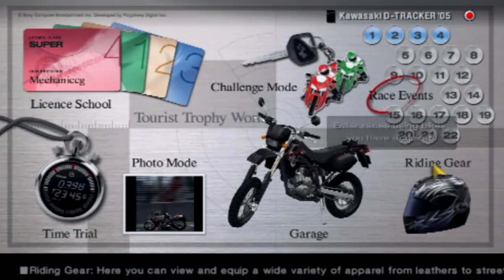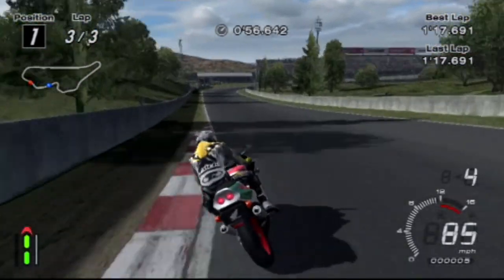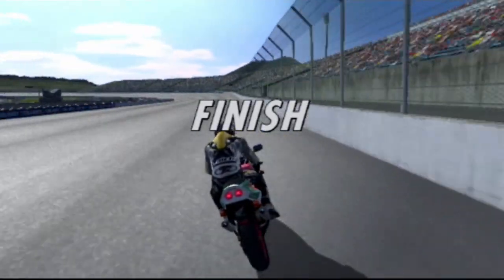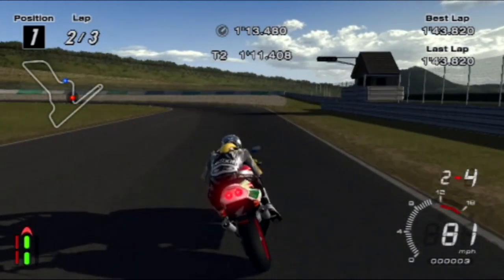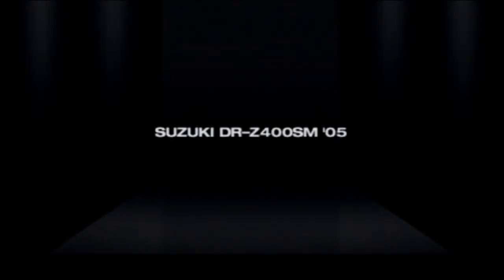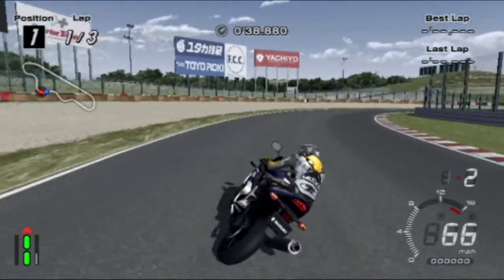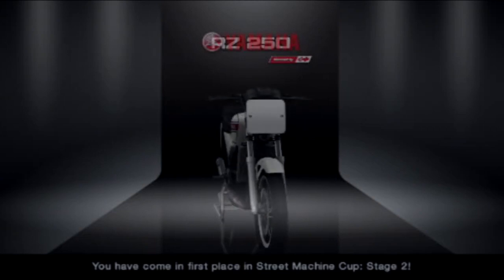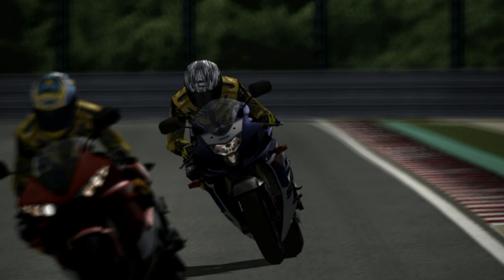Tourist Trophy Walkthrough - Street Machine Cup Stage 1 & 2 - Episode 17